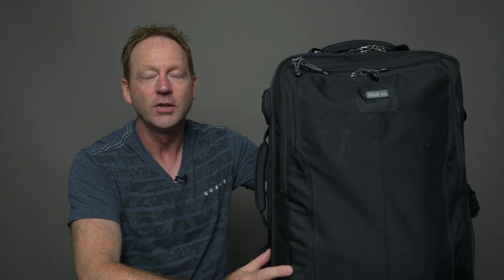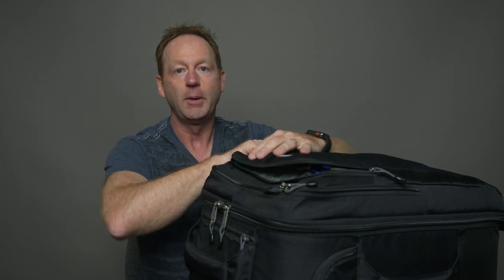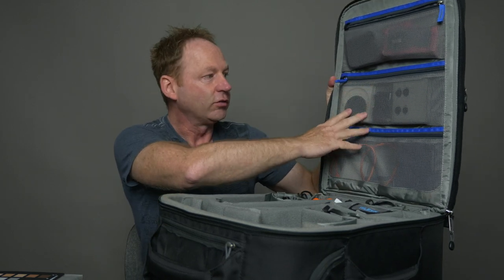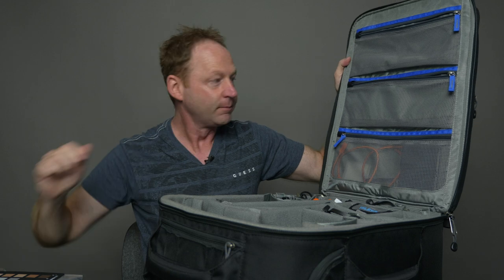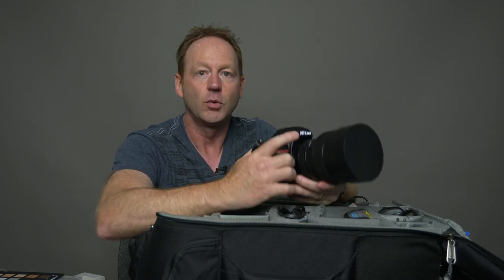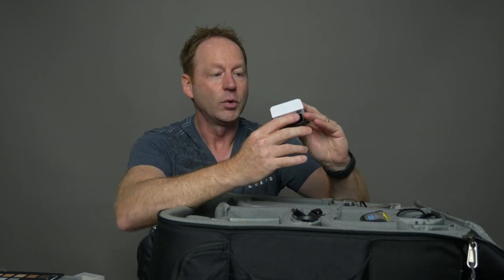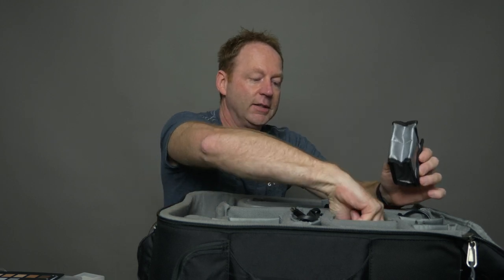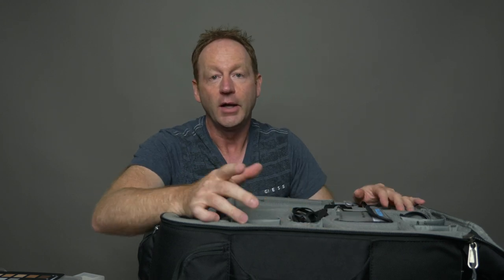WHAT'S IN MY CAMERA BAG? Travel Photography Filmmaking And Lanscape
WHAT'S IN MY CAMERA BAG? For Travel Photography, Filmmaking and Landscape Photography? In this video you'll discover some helpful tools to bring with you, if you are planning to do some travel Photography, Filmmaking or Landscape Photography on the road...